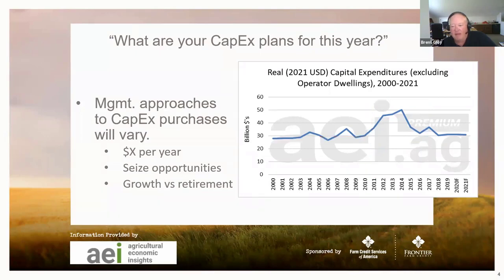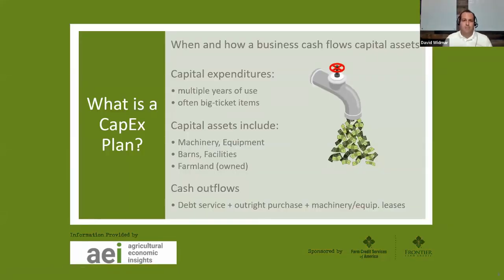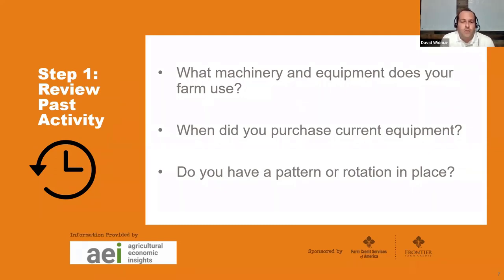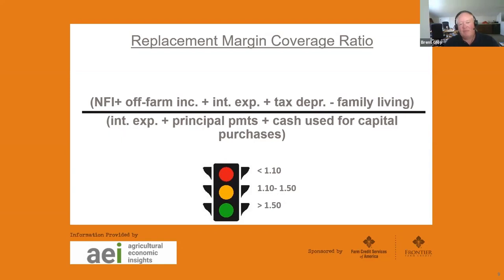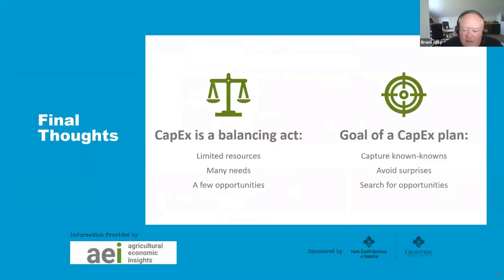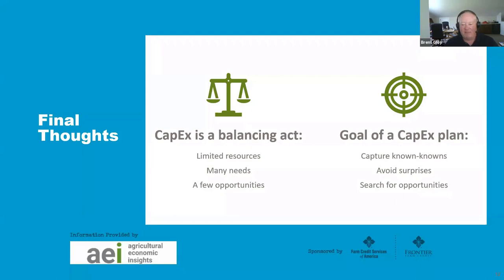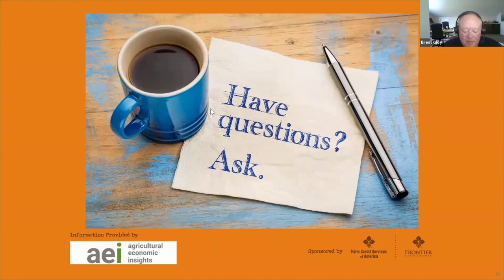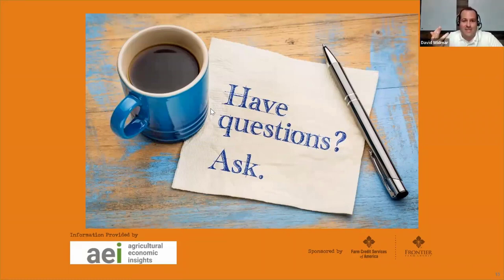Getting Started with a CapEx Plan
Have you considered making a plan for capital purchases?

In this episode of Two Economists and a Lender, Agriculture Economic Insights (AEI) Co-founders David Widmar and Brent Gloy and Financial Officer Chad Thue share ideas and tips for creating a multi-year, strategic capital expenditure plan.